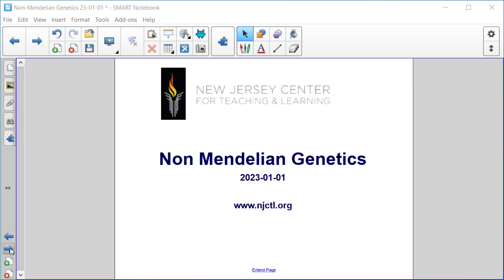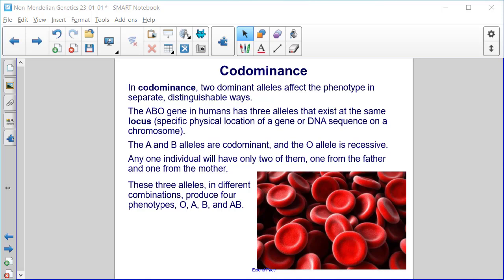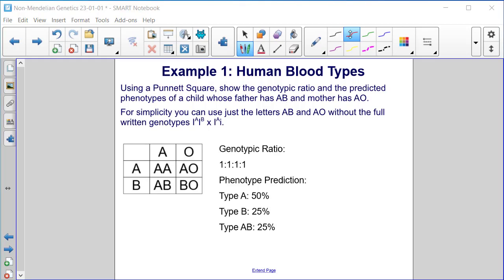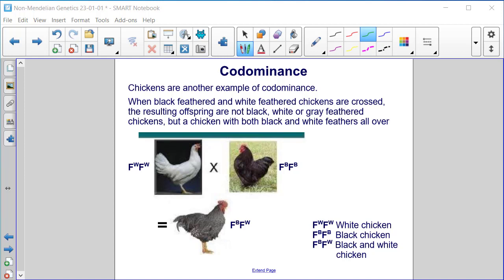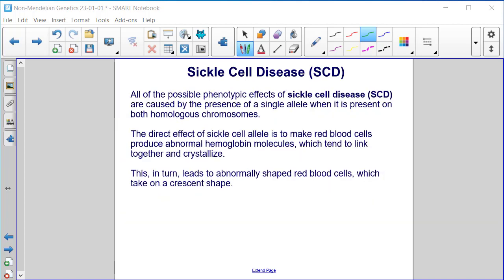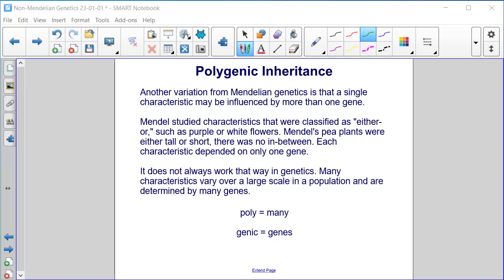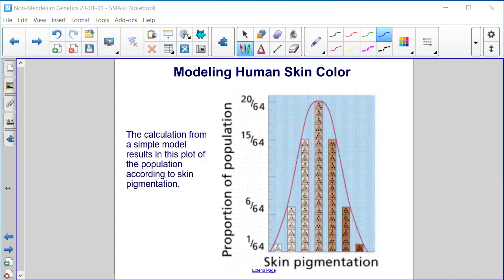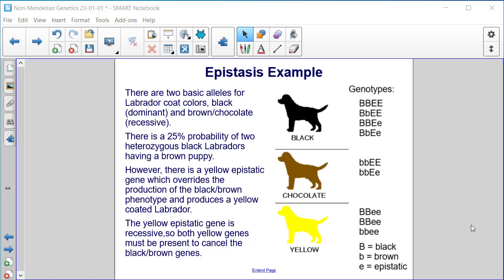Non Mendelian Inheritance